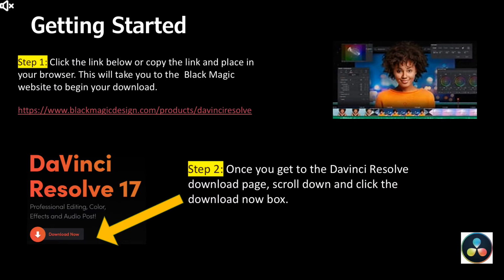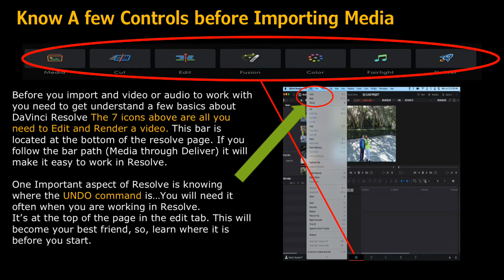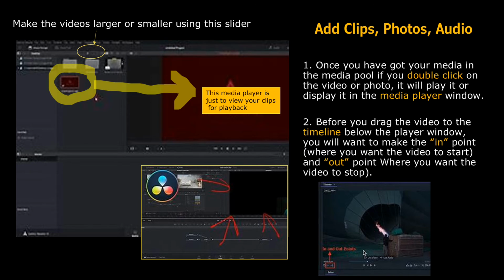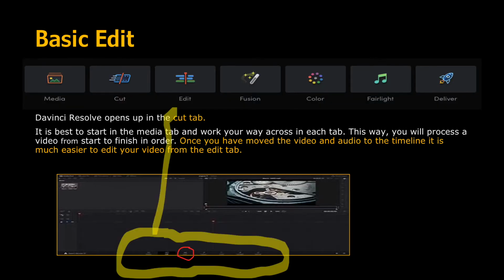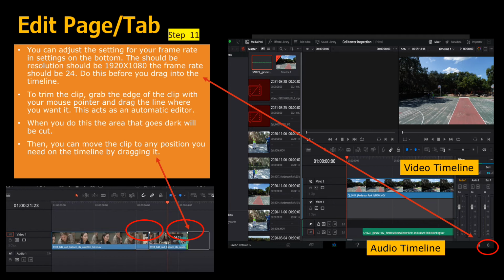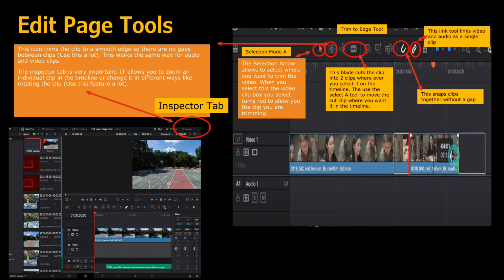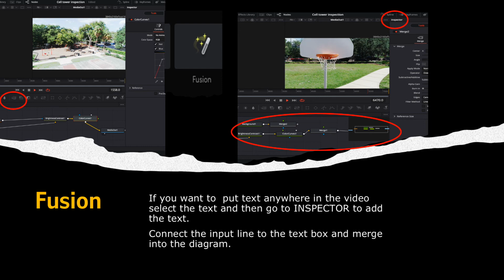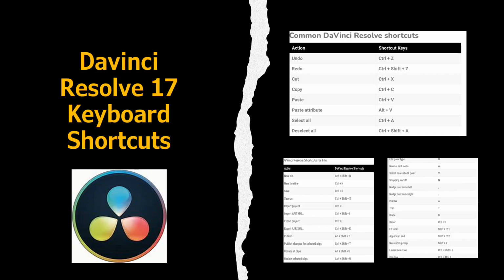DaVinci Resolve Training for Everglades University Instructors & Students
This video teaches the basics of DaVinci Resolve video and audio editing for EU Instructors and Students in the ASC 200 UAS Course.